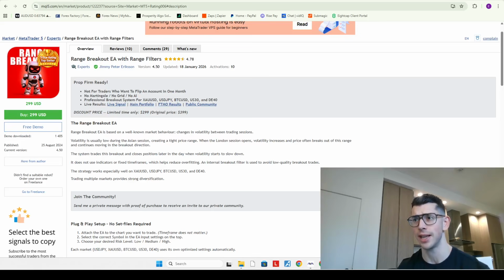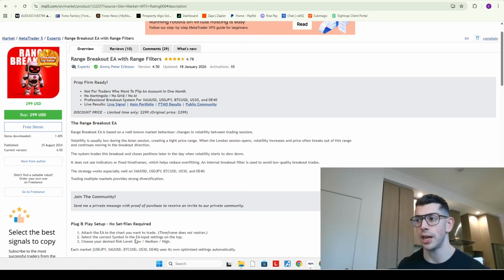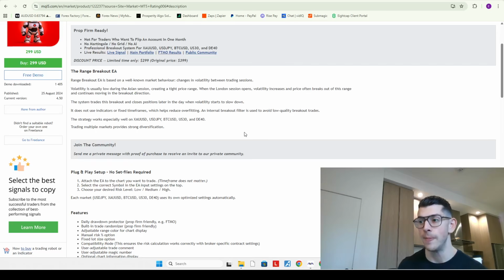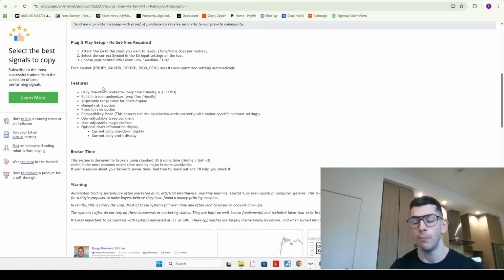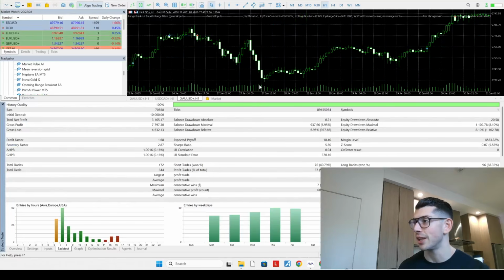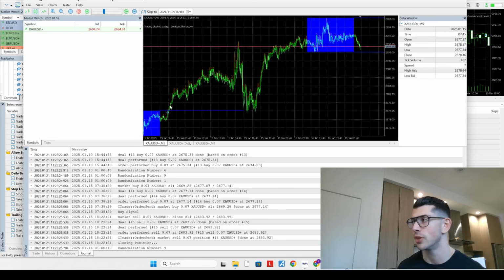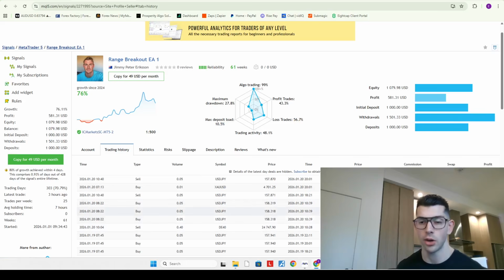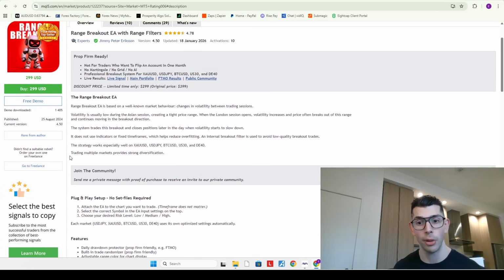Range Breakout EA with Range Filters EA Review - Another Great Bot!